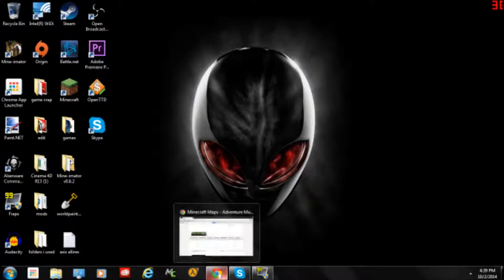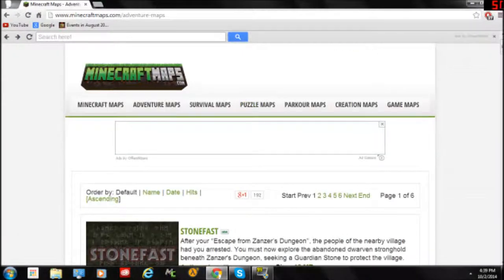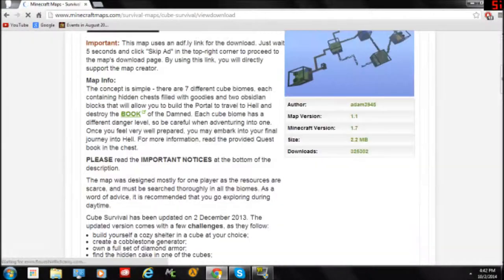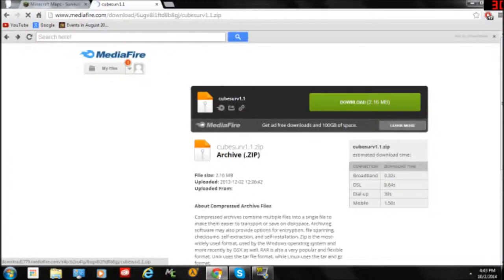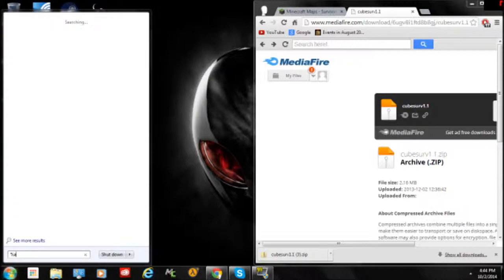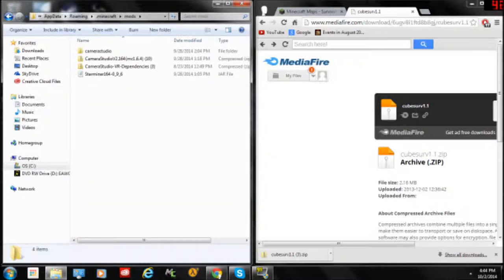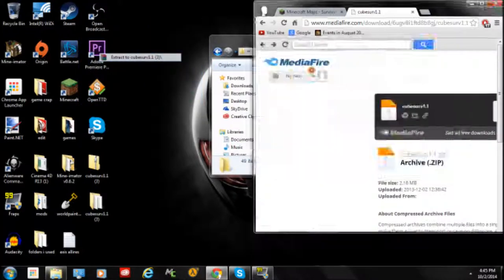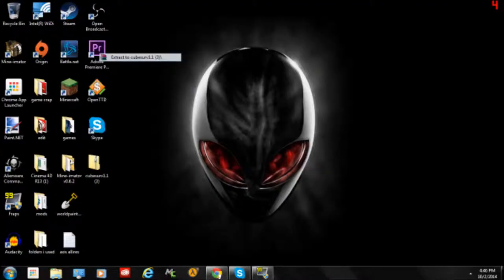How to get minecraft maps!